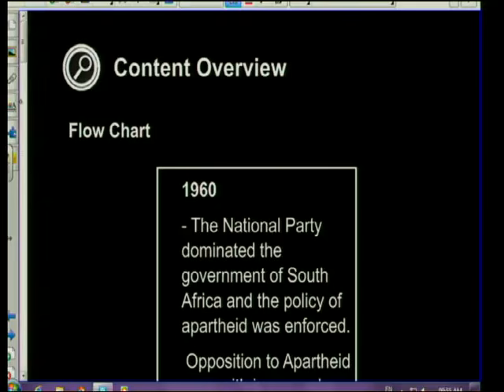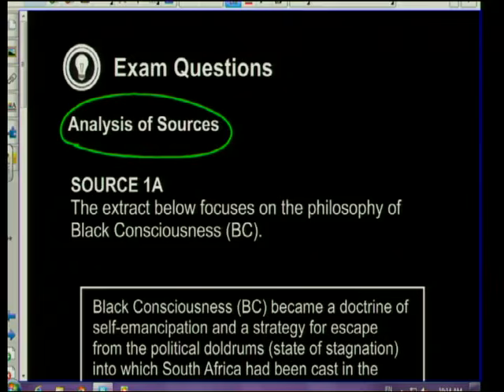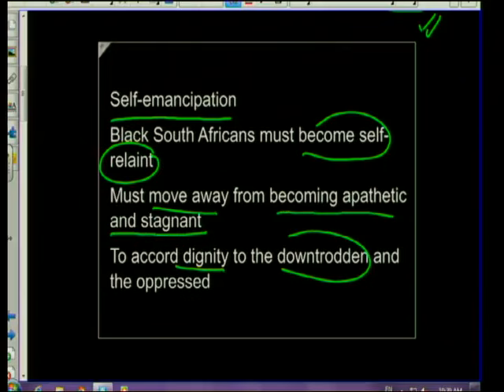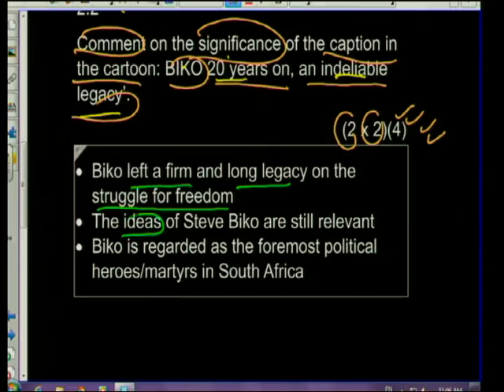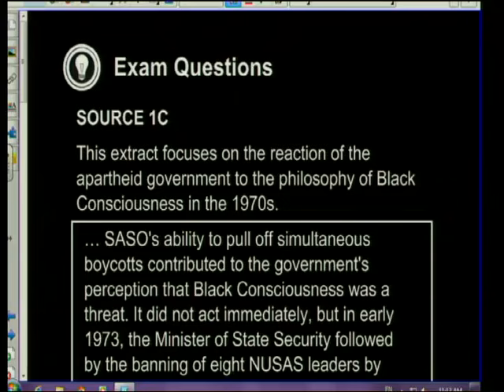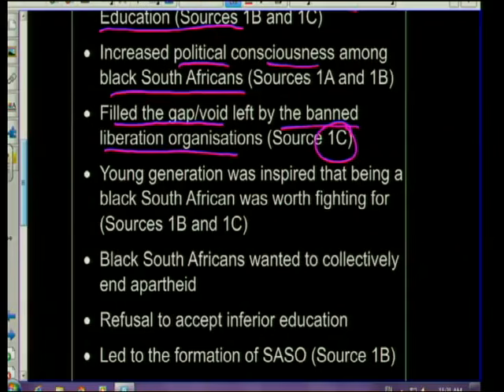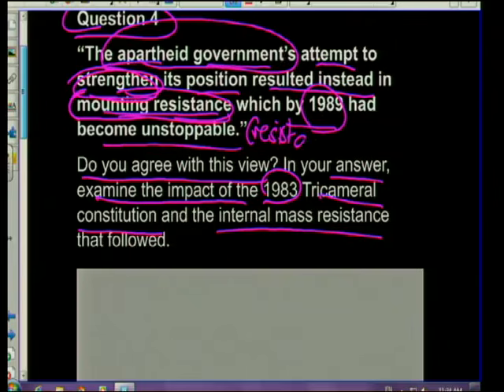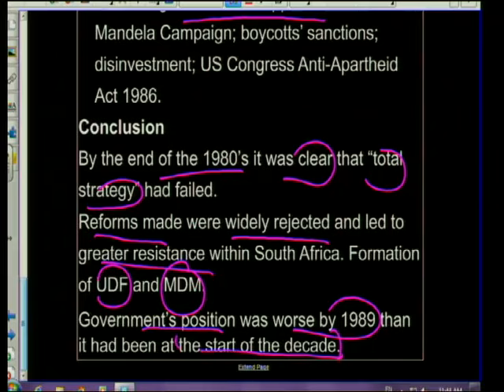Civil Resistance in South Africa